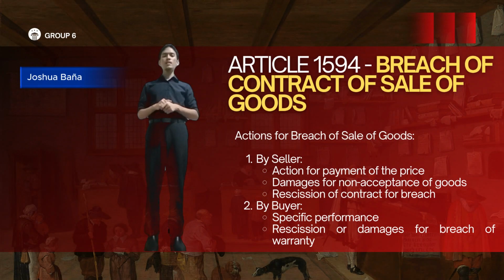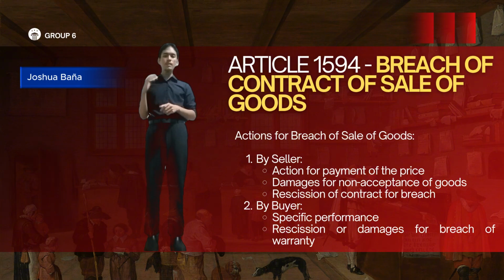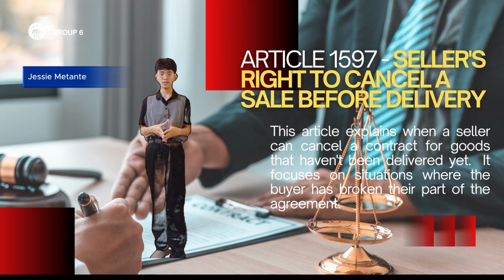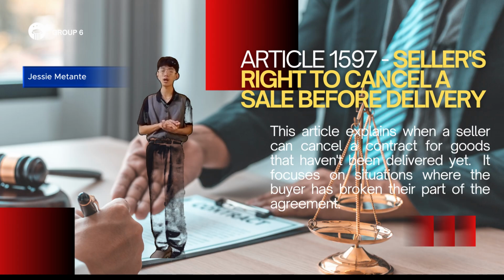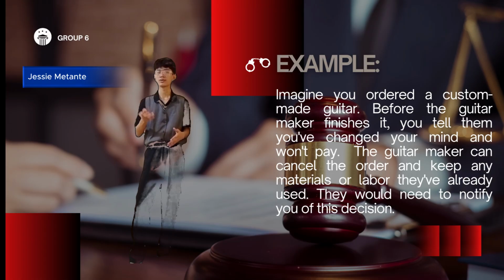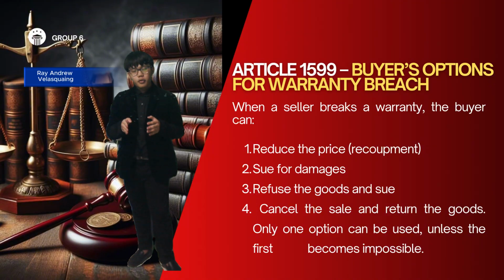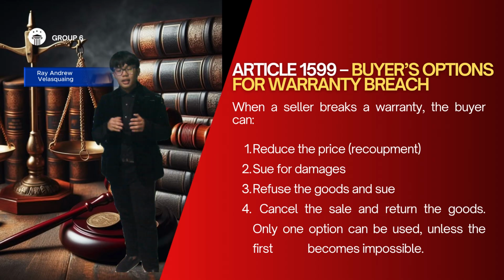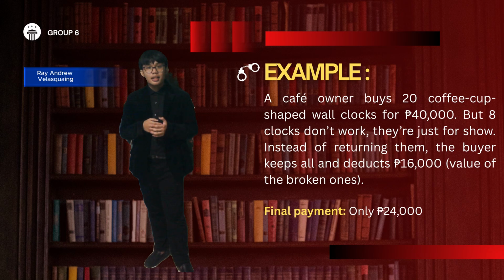Chapter 6: Breach of Contract of Sale of Goods | Civil Code Art. 1594–1599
What happens when one party breaches a contract of sale?
Let's learn and dig deeper into the legal remedies when a contract of sale is breached.

Presenters:
Baña, Joshua
Buenafe, Antonette
Dublin, Rusel
Ecle, Crysnel
Metante, Jessie
Velasquaing, Ray